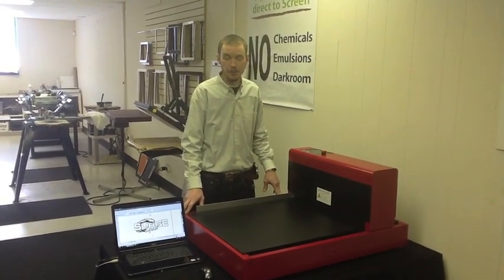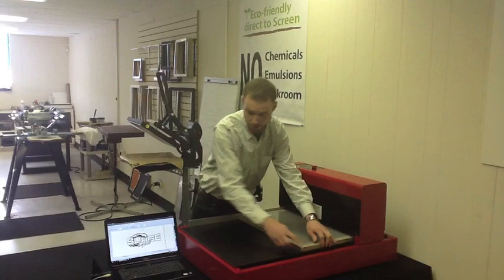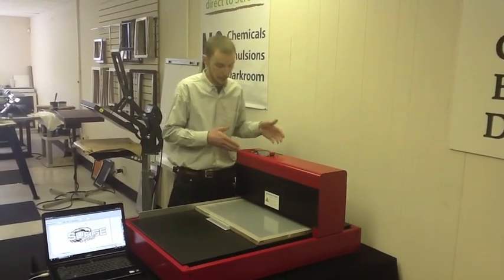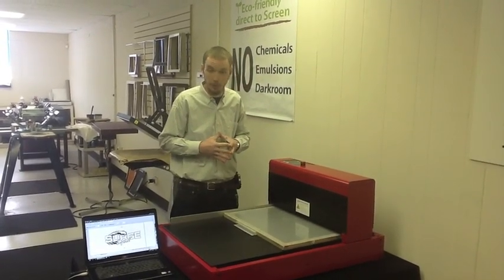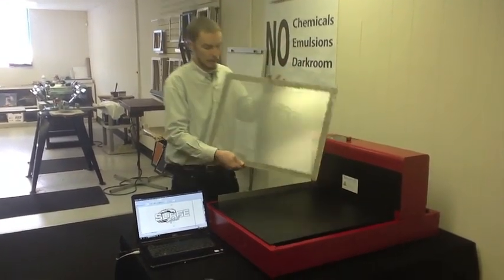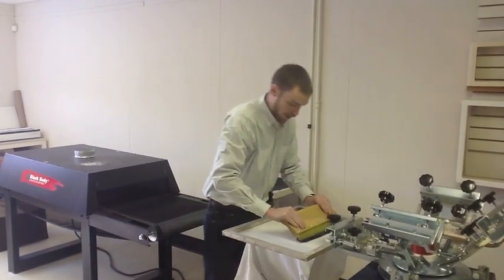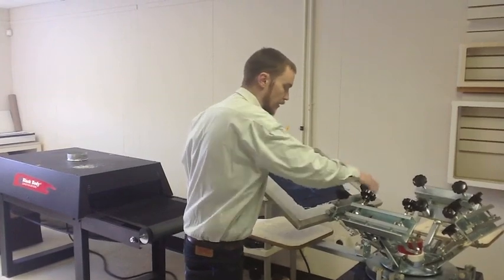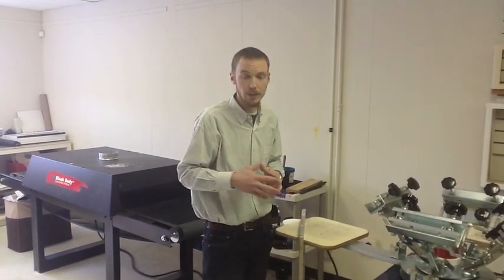GOCCOPRO QS200 - Direct to Screen Technology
Jared Shutt demonstrates the NEW GOCCOPRO QS200 thermal screen making system.  The GOCCOPRO QS200 allows for exposure of thermal mesh using pre-stretched screens without the use of harsh chemicals, messy emulsions, or hours spent in a darkroom!